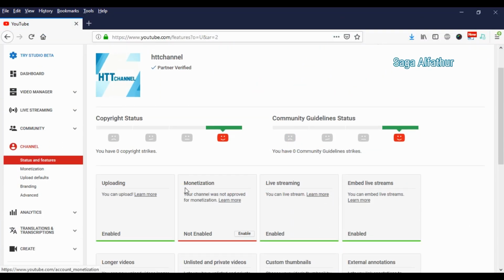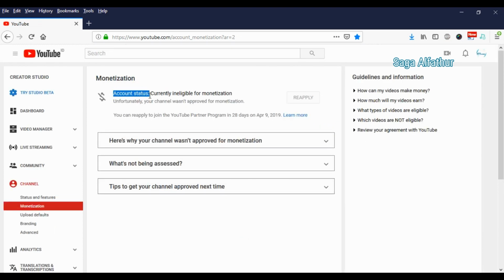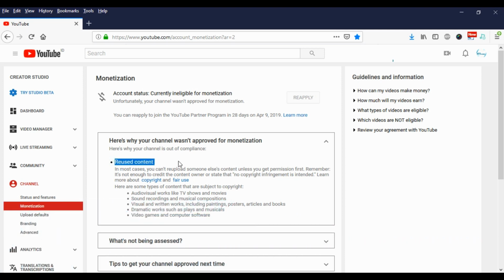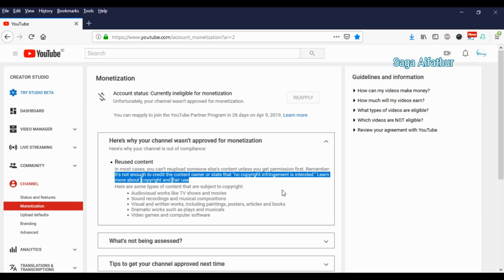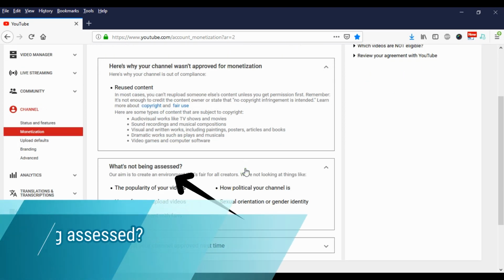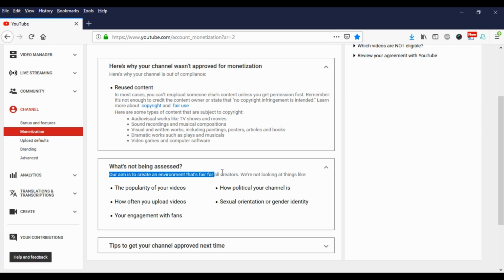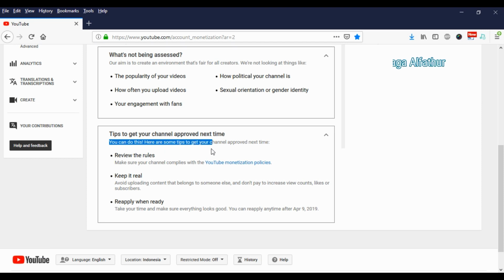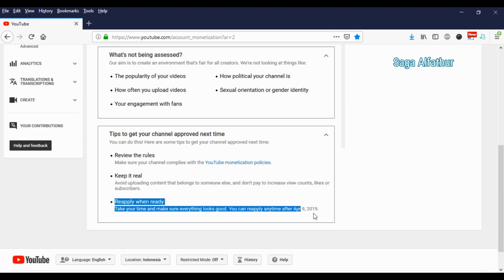How to Fix Reused Content Youtube Monetization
Your channel was not approved for monetization and how to solve reused content ?

account status : cerrently ineligible for monetization

Here's why your channel wasn't approved for monetization
Here's why your channel is out of compliance:
Reused content
In most cases, you can’t reupload someone else's content unless you get permission first.
Here are some types of content that are subject to copyright:
    - Audiovisual works like TV shows and movies
    - Sound recordings and musical compositions
    - Visual and written works, including paintings, posters, articles and books
    - Dramatic works such as plays and musicals
    - Video games and computer software

What's not beeing assessed?
Our aim is to create environment that's fair for all creators. We're not looking at things like:
 - The popularity of your videos
 - How often you upload videos
 - Your engagement with fans
 - How political your channel is
 - Sexual orientation or gender identity

Tips to get your channel approved next time and how to avoid reused content ?
you can do this! Here are some tips to get your channel approved next time:
 - Review the rules : Make sure your channel complies with the YouTube monetization policies
 - Keep it real : Avoid uploading content that belongs to someone else, and don't pay to increase view counts, like or subscribers.
 - Reapply when ready : Take your time and make sure everything looks good. You can reapply anytime after Apr 9, 2019.

this is what i will do to fix reused content youtube
First click on the video manager then delete videos that may be reused content...here are some videos that i deleted to monetize reused content

the first video that I delete is super mario galaxy 2...even though it's not copyrighted or copystrike, it's better if I delete it because it's from Nintendo

then the second video that I delete is Donkey Kong...same as super Mario Galaxy 2, even though it's not copyrighted or copystrike but it's better to delete it

the third, the last video I delete was an old video that I uploaded in 2010, which was about florida school board shoting video and this video exposed to age restricted...click on the video to see the details of the video and it show that to run the video you have to sign in to confirm your age...click on age restricted to see the details and there is comunity guidenlines appeal .

and this is the third video or the last video I deleted to remove reused content

If there are questions please fill in the comments section below.

Support us:
Bitcoin Address:
1GnQy4kRv9WiDuyf2pXa7uu8N8WdvDvw2p